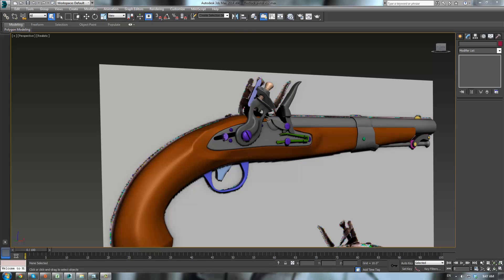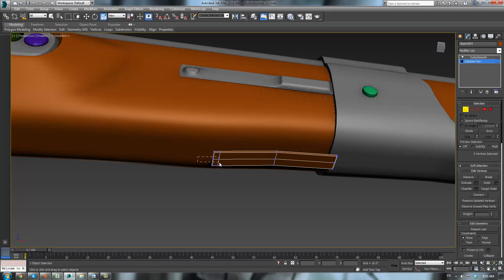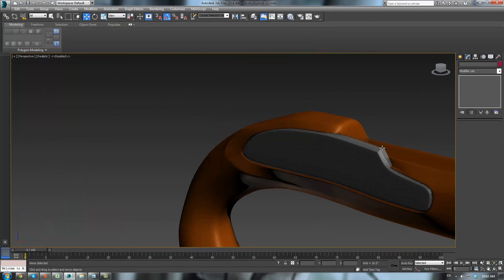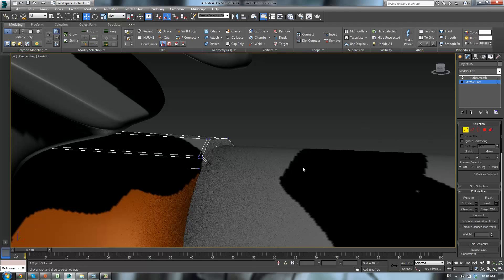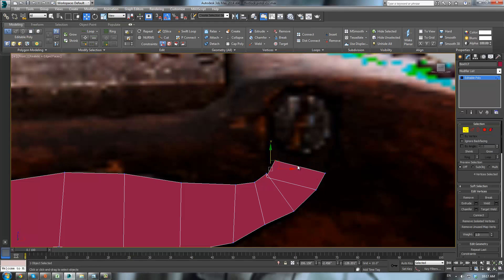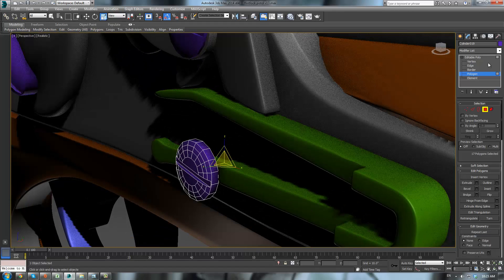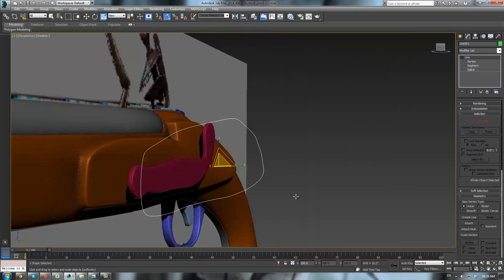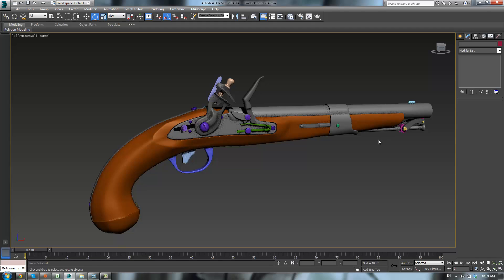Flintlock Pistol - Part 6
A 3ds Max tutorial covering the modeling of a flintlock pistol from start to finish.